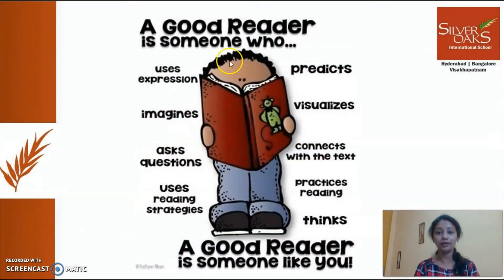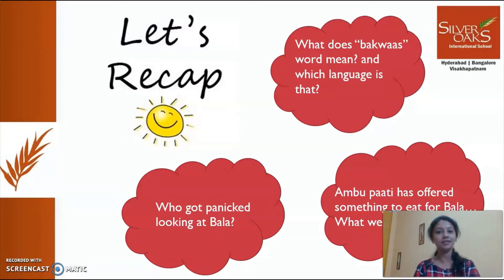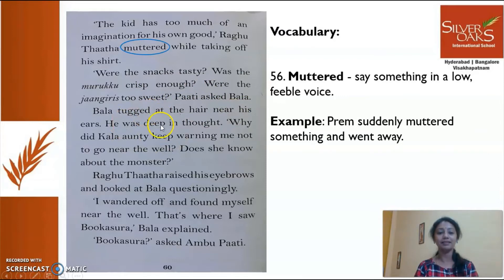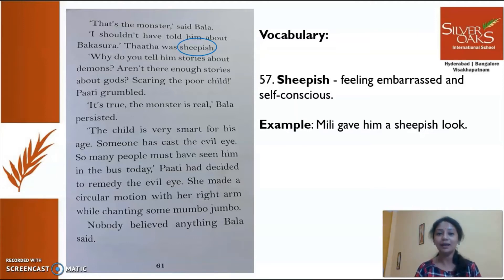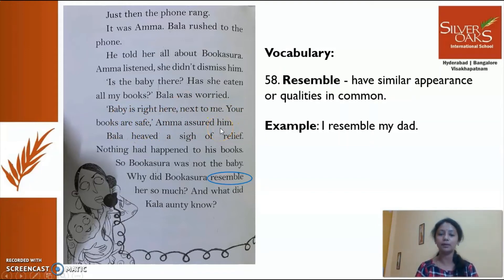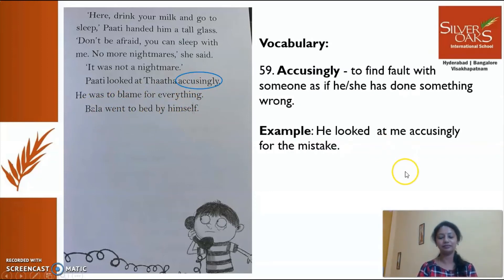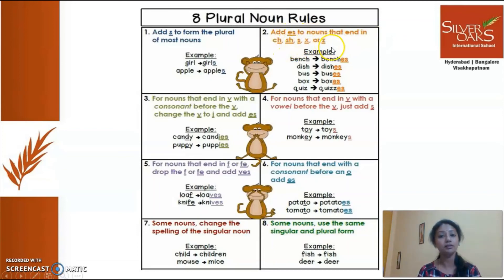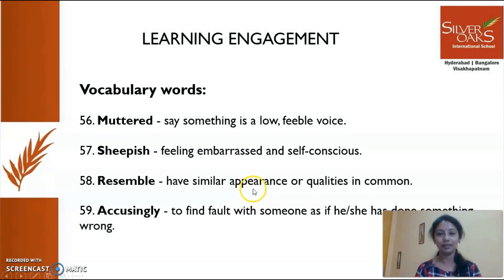Gr 2 English Day 18